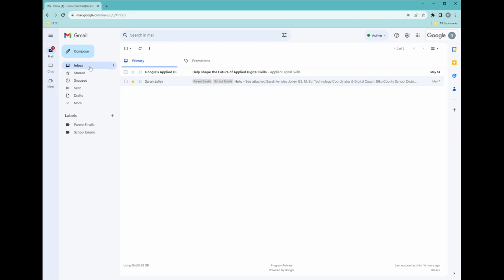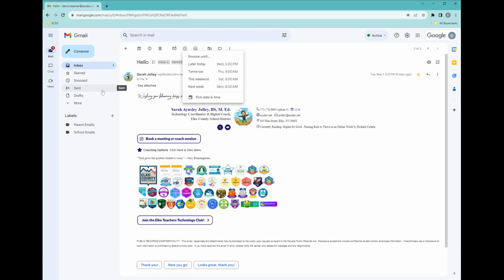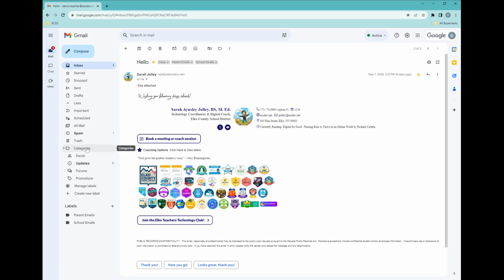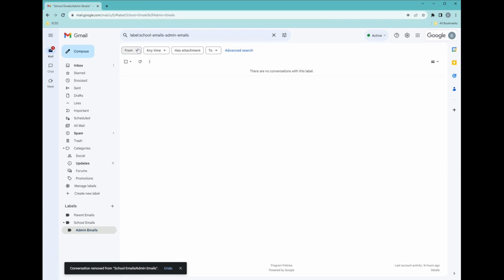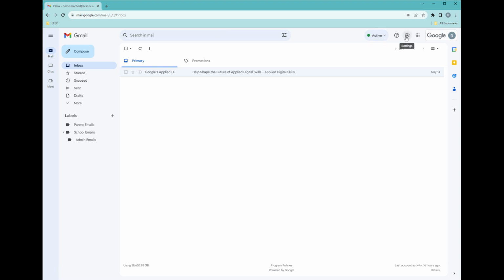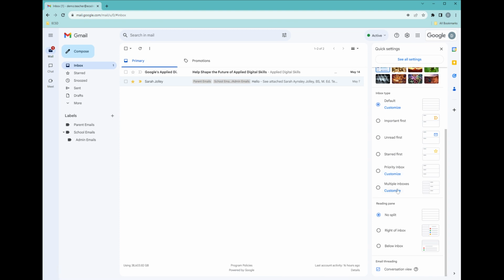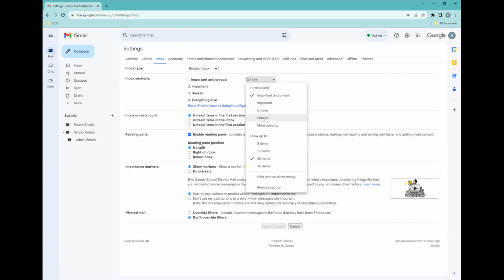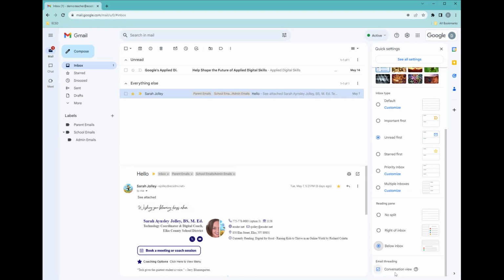Gmail Inbox Tour and Settings